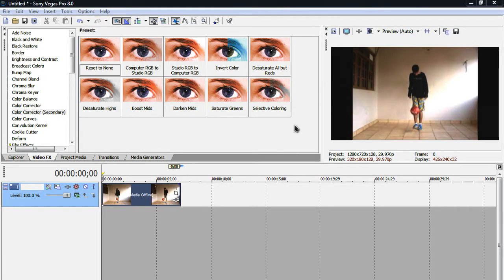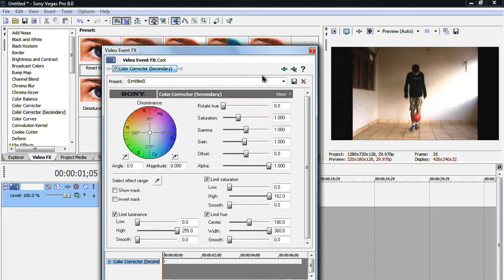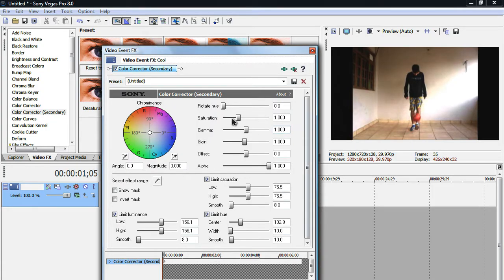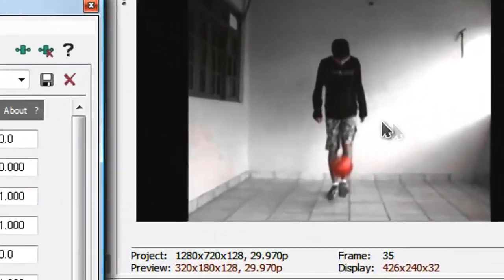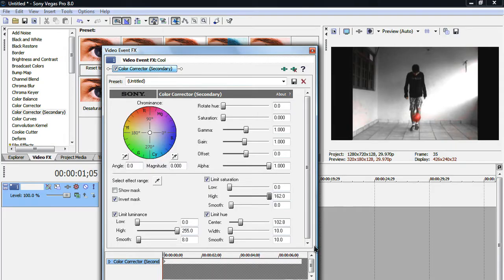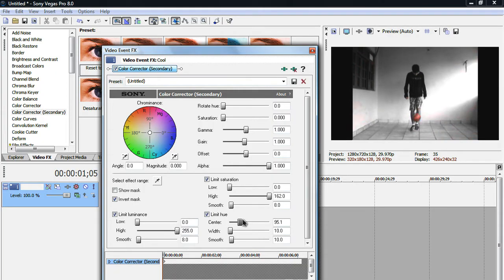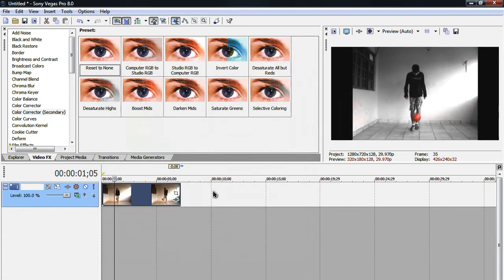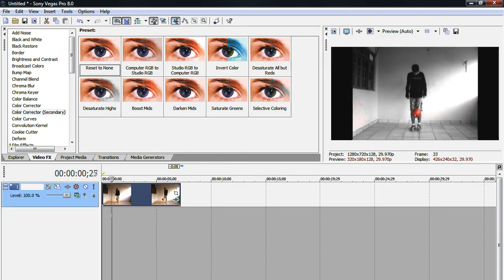Sin City Effect - Sony Vegas Tutorial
Hello YouTube viewer! Today We learn how to create a sin city effect, a popular effect attempted often. Its real easy to do as well!